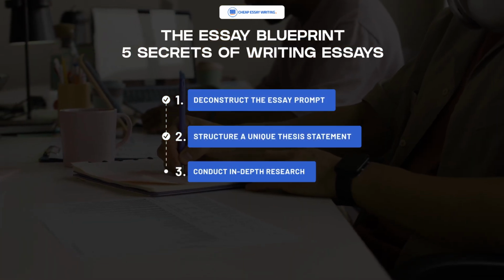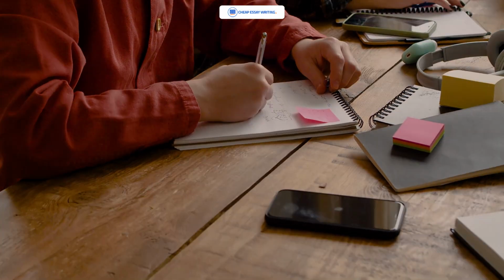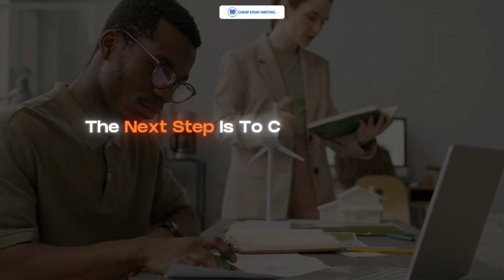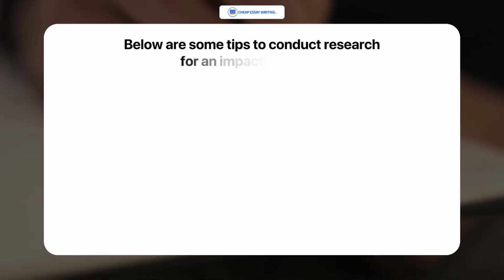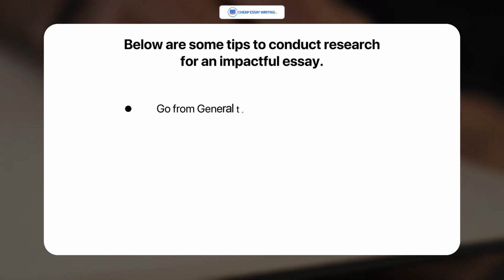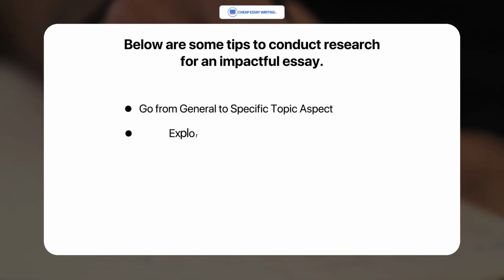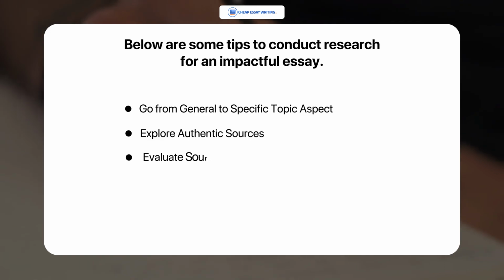5 Secrets to Writing Essays That Win Top Grades and Impress Professors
Struggling To Write Essays That Truly Impress Your Professors? 🎓 In This Video, We Reveal The Essay Blueprint: 5 Secrets To Writing Essays That Win Top Grades And Impress Professors.

You’ll Learn How to Deconstruct Essay Prompts, Craft a Strong Thesis Statement, Conduct Effective Research, And Structure Your Essay Using the Peel Technique, All While Mastering the Art of Editing like a Pro. ✍️

Whether you’re In College or University, These Essay Writing Tips Will Help You Build Confidence and Improve Your Academic Writing Skills.